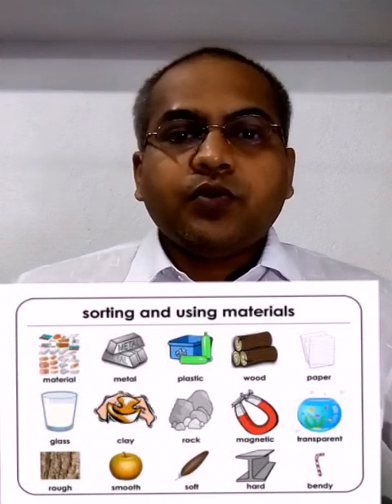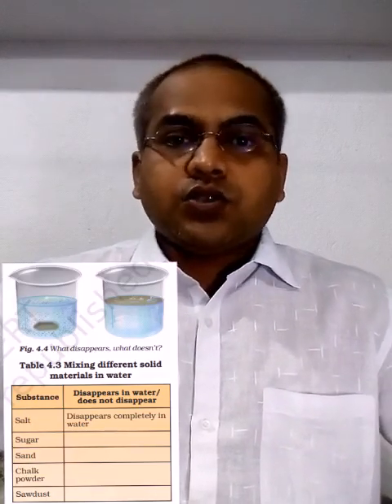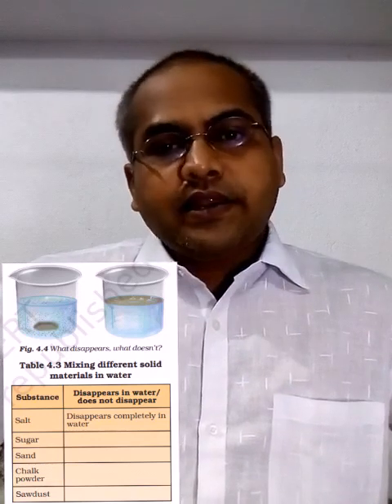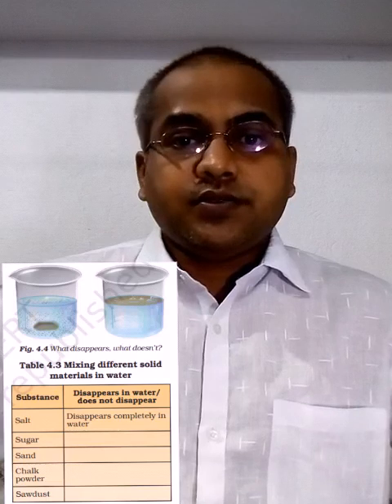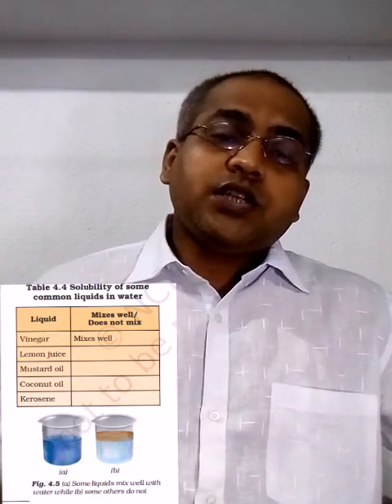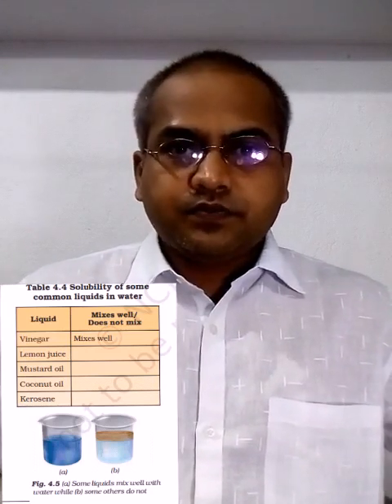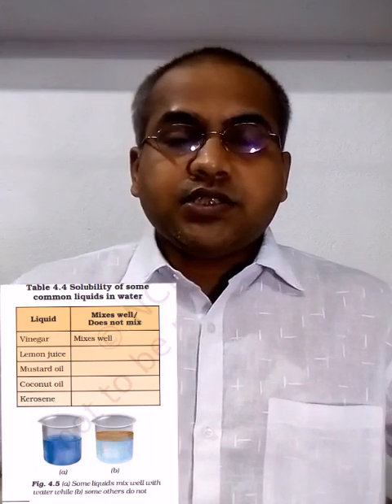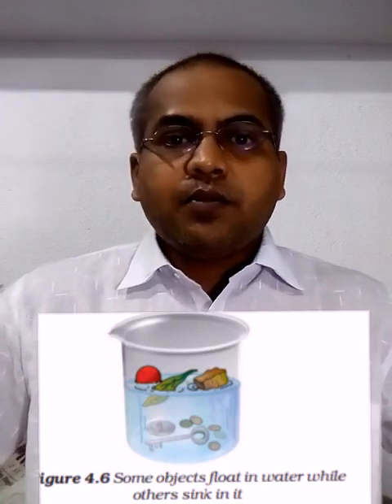Science , Class - vi , Lecture - v , Chapter - iv